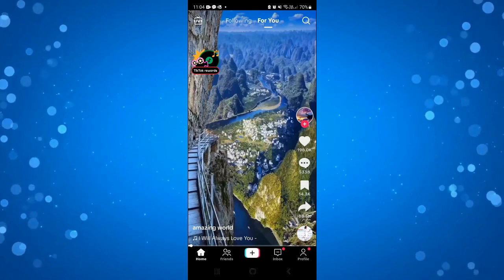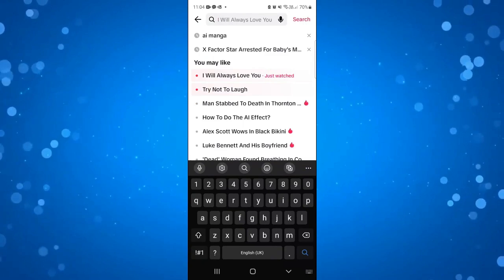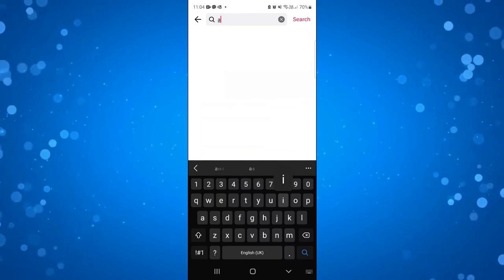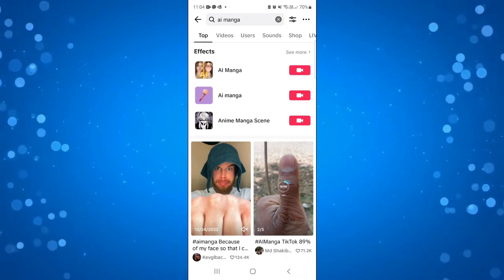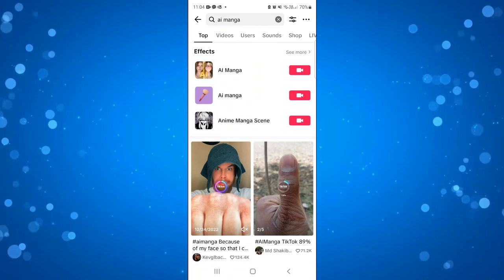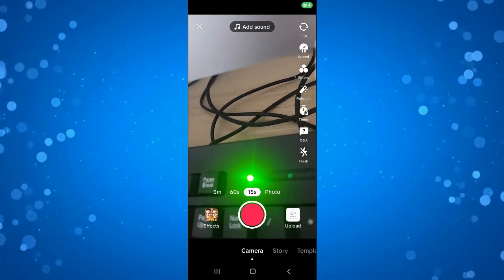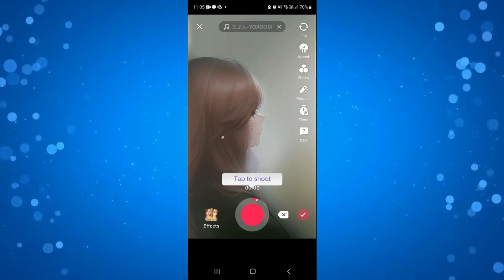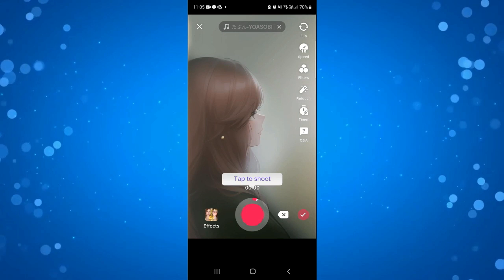How To Get AI Manga Filter On TikTok